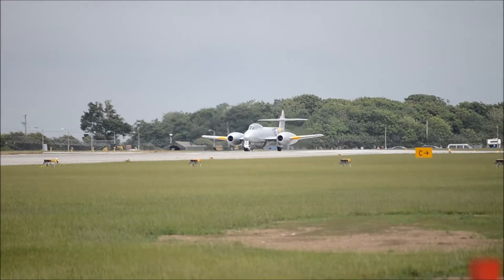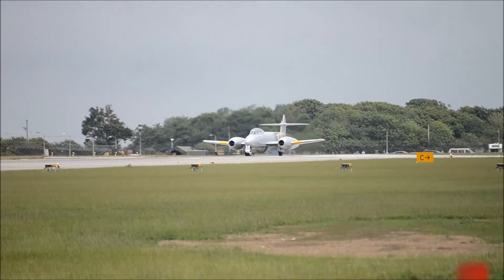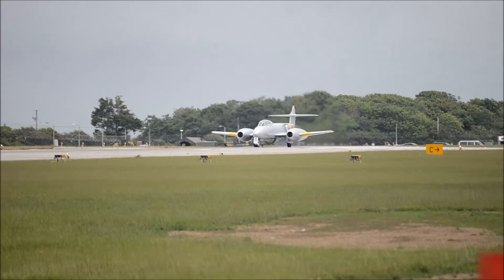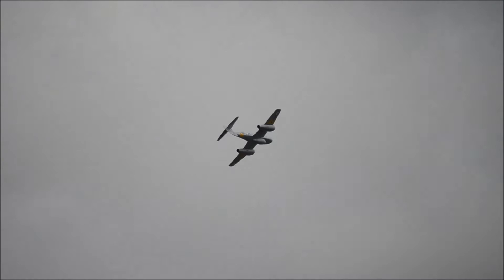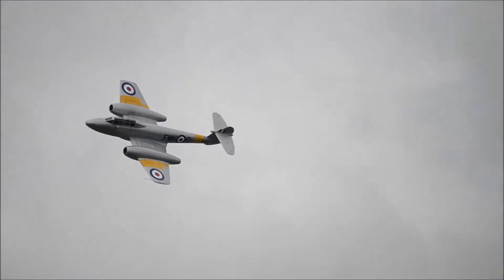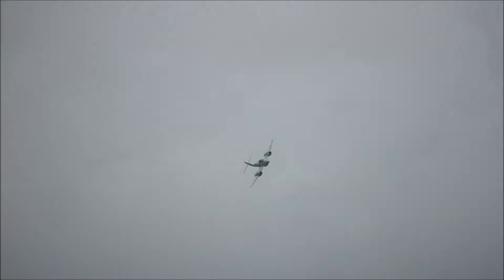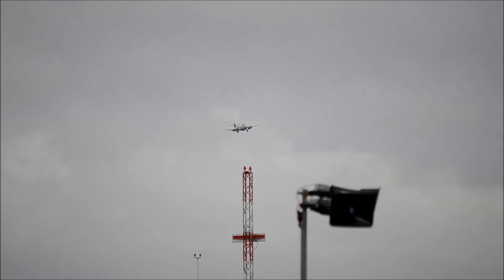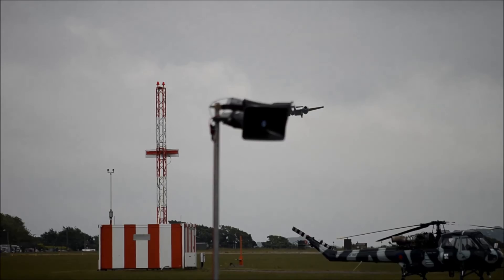Gloster Meteor HD - Takeoff / Display / Late Approach Landing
The beautiful Classic Air Force Gloster Meteor T.7 WA591 / G-BWMF display at the 2013 RNAS Culdrose Airday. Includes takeoff and late approach landing in tricky crosswind conditions.